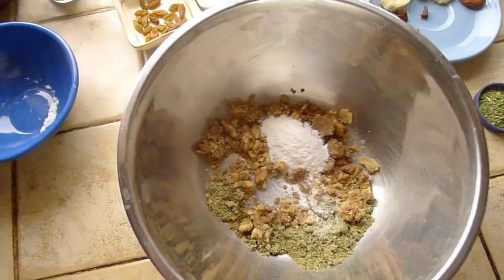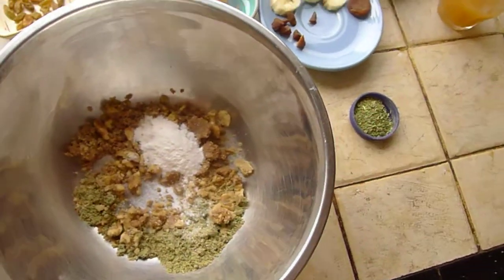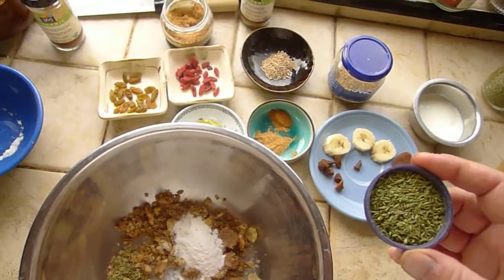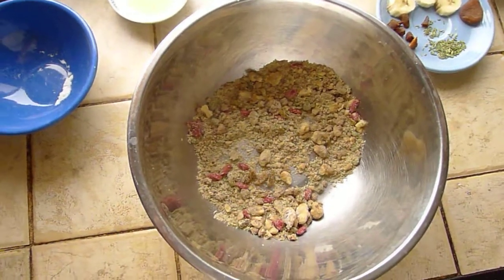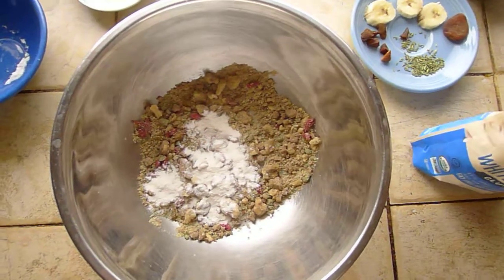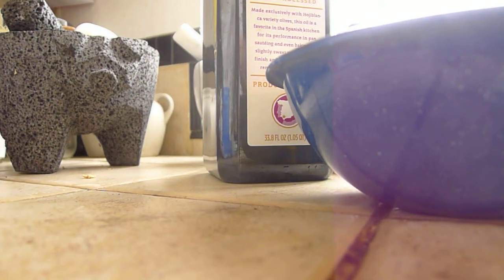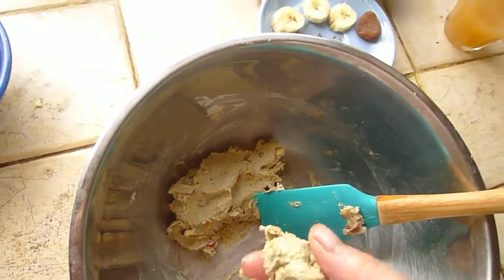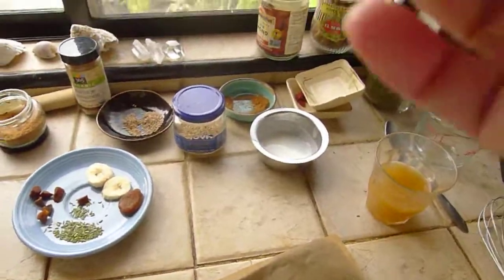Gluten Free Walnut Pumpkin Seed Anise Seed Cookies 5/7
Use any kind of vegan milk as your liquid element, my favorite is coconut milk.  You can even use some fruit juice, like apple, pear, or pomegranate, or simply just water.